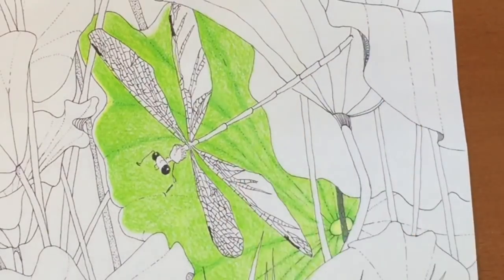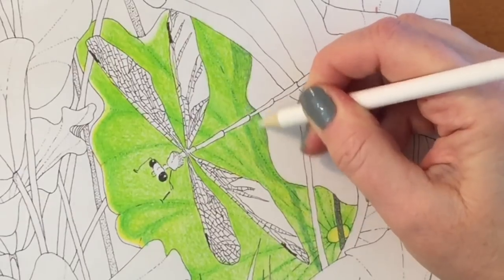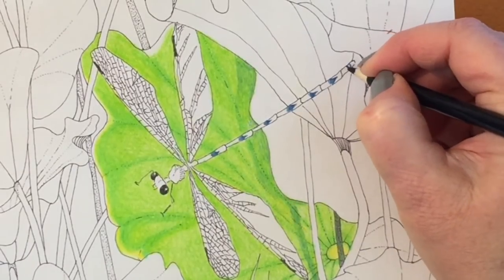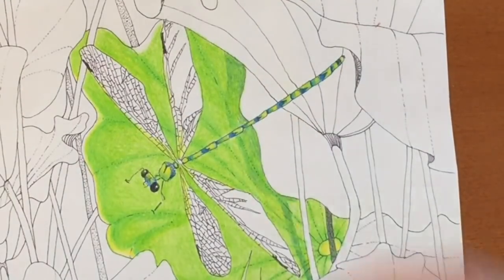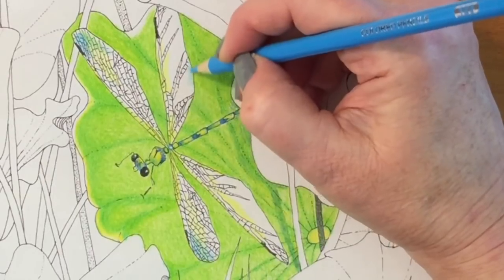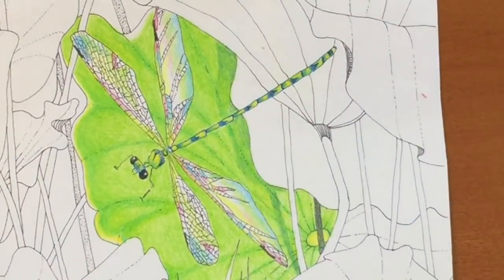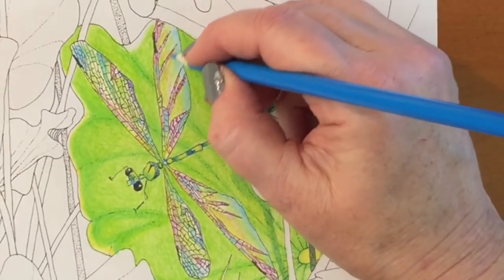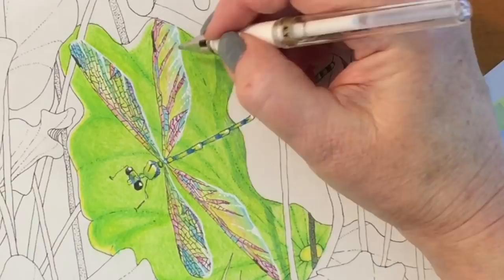Feela Colored Pencil Review and Dragonfly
Hi everyone!

In today's video I am reviewing FEELA Colored Pencils. You can find them on Amazon

Symptoms of Creativity

***I would love to invite you to my Facebook Coloring Gallery!

I am a coloring book designer and children's book illustrator. I traded my 9 to 5 gig as an editorial makeup artist to draw coloring books that I hope you will LOVE.

XOXOXOXOXOXOXOXOXO